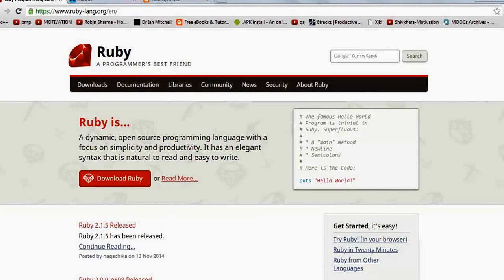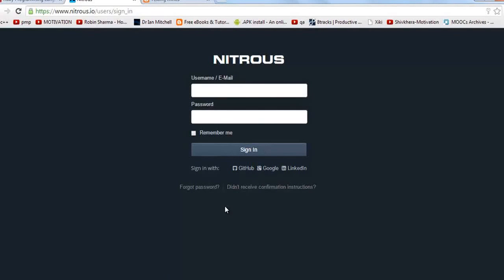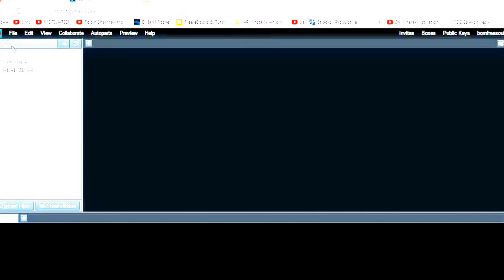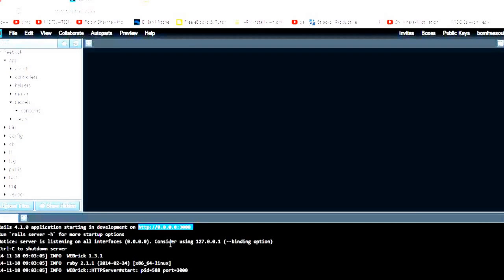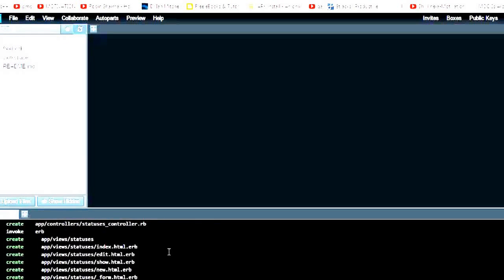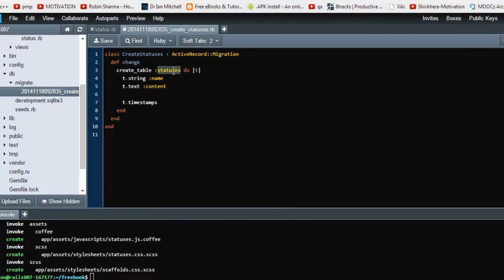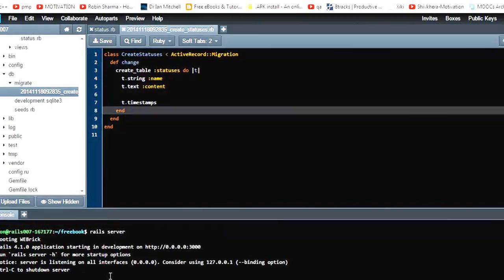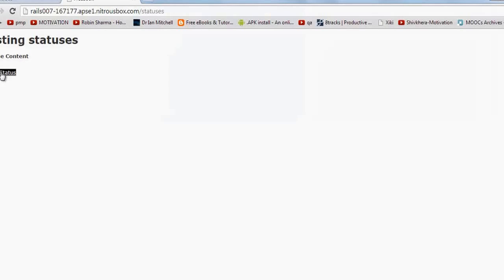How to create Ruby On Rails App On Cloud in 10 Mintues - Kapil Sharma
Ruby on rails app developement on cloud in ten mintues.